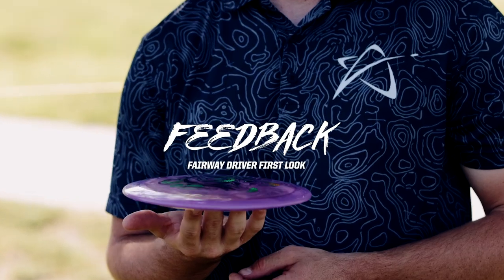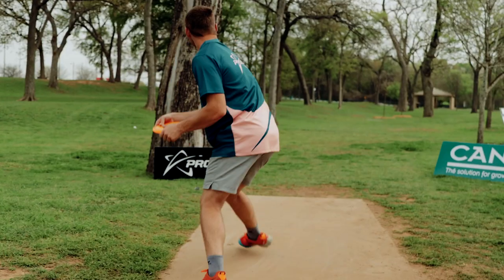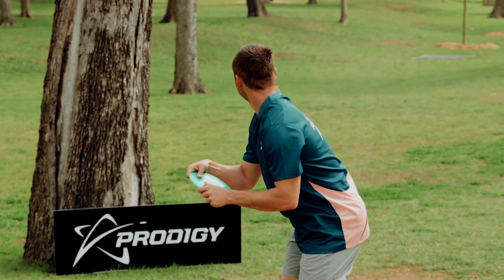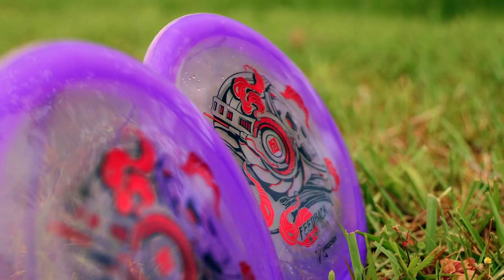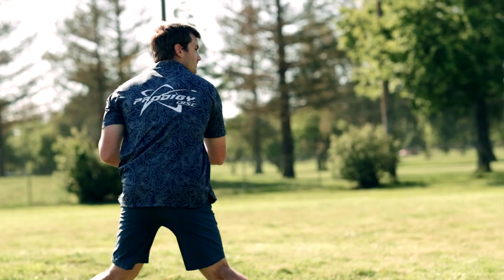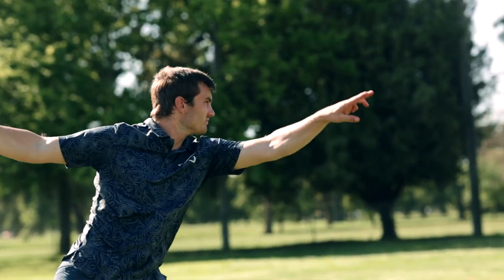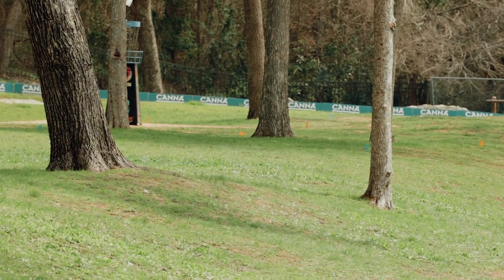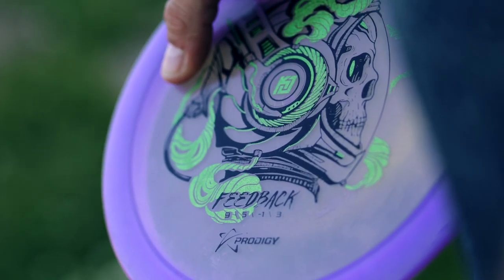First Look: Prodigy Collabs Series Kevin Jones Feedback (Fairway Driver)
The Feedback is an overstable fairway driver developed with Kevin Jones as part of the Prodigy Collabs Series. As controllable of a disc as they come, the Feedback can hold a line with little movement left-to-right for the majority of its flight before a dependable fade helps you hit your landing spot. It can withstand a windy day and players will notice a broken-in feel fresh from the factory.

Hear Kevin breakdown the variety of disc golf shots he uses the Feedback for, including big sweeping hyzers and pinpoint line drives, and how it compares to other discs, such as the FX-2 fairway driver.